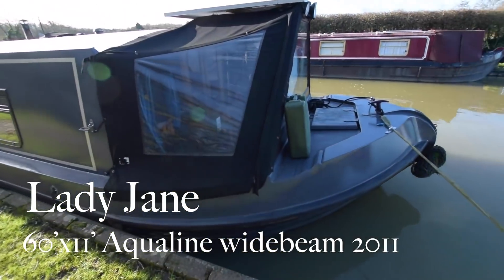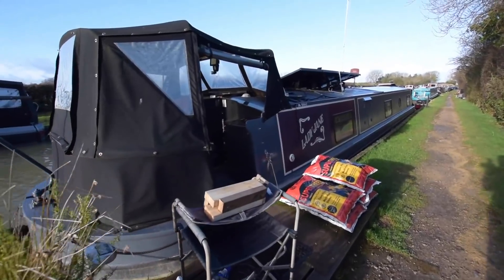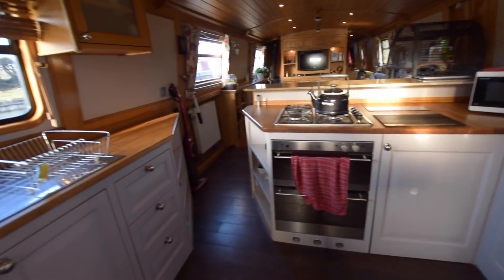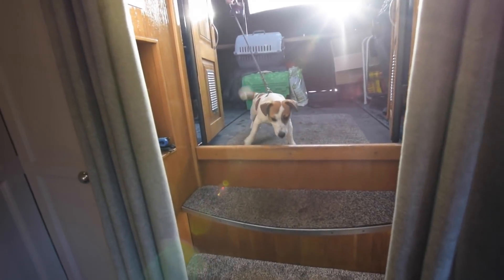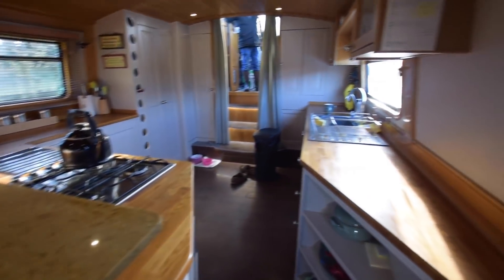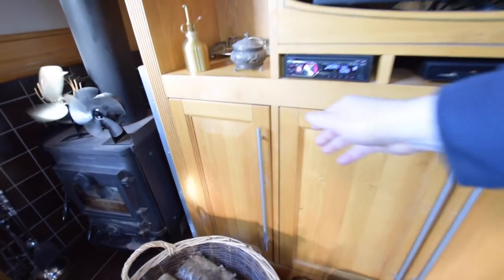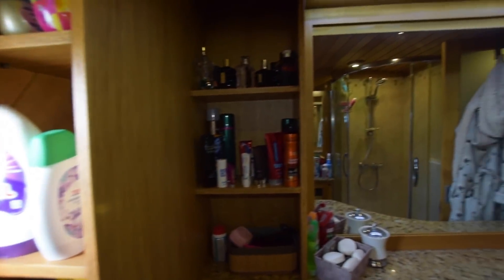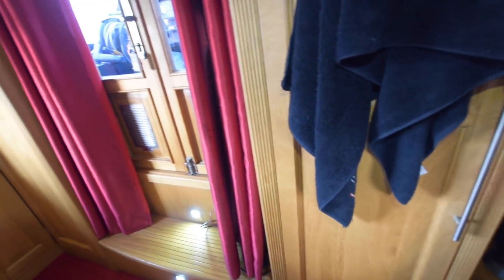SOLD - Lady Jane, 60' Aqualine Widebeam 2011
FOR FULL COLOUR DOWNLOADABLE BROCHURE, EXTENSIVE PHOTOS AND CLEAR LAYOUT PLAN, GO